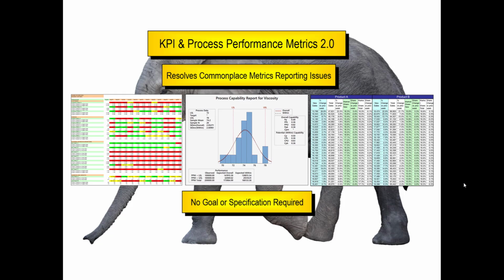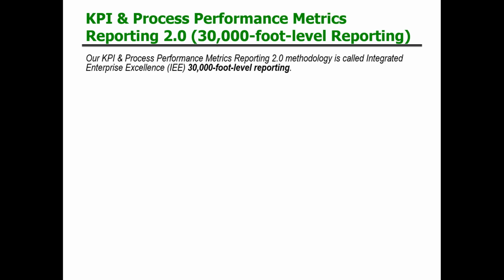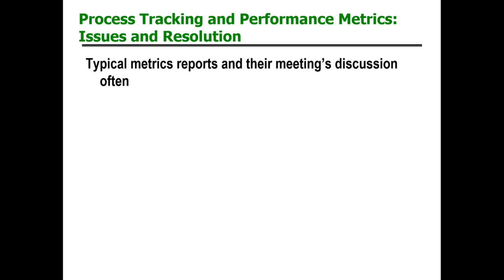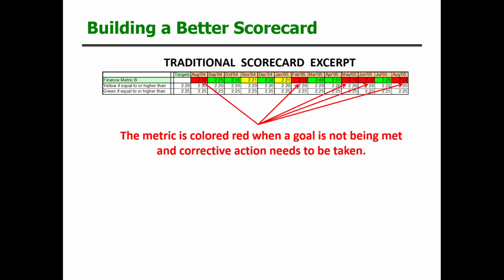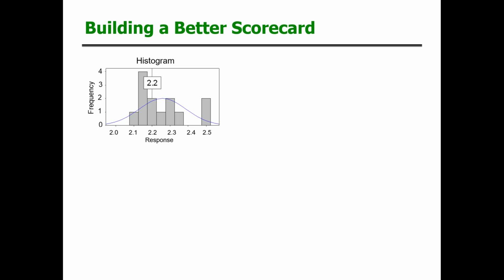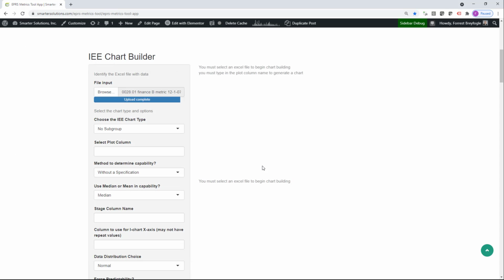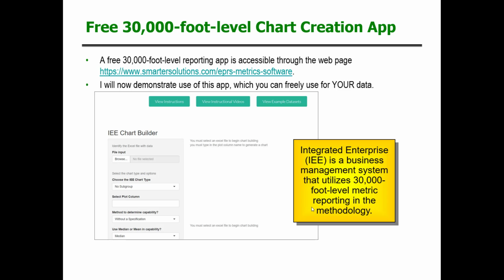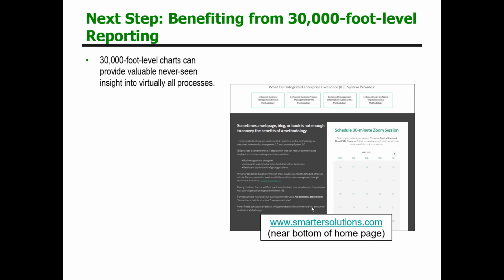KPI and Process Performance Metrics 2.0: No Specification or Goal Required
A performance indicator or key performance indicator (KPI) is a type of performance measurement. KPIs often evaluate the success of organizational activities such as projects, programs, products, and other initiatives against goals.

Process performance index values quantify the output of a process to its specifications.  The equation numerator quantifies process variation.  The equation denominator is six times the process standard deviation.

This video shows an enhanced methodology for both KPI and process performance index reporting.

Examples of Process KPI measurement reporting are:
Revenue
Expenses
Profit margins
Customer satisfaction
Customer retention
On-time delivery
Non-conformance rate
Market share
Inventory
Cycle time
Production yields
Employee satisfaction
Employee turnover

In our Performance Metrics 2.0 reporting for these measurements, time-series report-out frequency is typically a month, week, day, or batch number. Also, data for this KPI reporting is over a long time, e.g., several years.

Applications of KPI reporting are:
Change management KPIs
Performance management metrics
Performance management
Product development
Vendor performance metrics
Design and development
Production planning
Internal business processes
Process improvement
Operations management
Order management
Performance management system
Production department
Problem management
Order fulfillment
Supplier management
Internal process
Order to cash
Business processes
Problem management
Process efficiency metrics
Strategic sourcing
Change management

The video uses an example process output dataset to show how traditional KPI reporting of red-yellow-green scorecards and a table of numbers can lead to much firefighting and ineffective efforts that do not typically focus on fundamental process improvement efforts.

The video also shows a next-generation methodology for process performance and capability reporting.

Process performance index values (Pp and Ppk) equations for a process output are similar to a process capability index (Cp and Cpk) determined values for the same process. The multiple of 6 times standard deviation in the denominator for a process performance index (Pp and Ppk) calculation has a long-term standard deviation (sigma) value. For process capability index (Cp and Cpk) equations, the standard deviation (sigma) value is short-term.

A definition for process performance analysis is a reporting that describes how well a process output meets customer specifications.

Process performance index calculations are appropriate only for stable processes, when a process is stable and from a recent stability region – which is often not done in the real world. Process stability is a prerequisite for valid process index calculations. The determination of this stability is through statistical process control (SPC) control charts. For Pp and Ppk equations to be valid, the process control chart should have no values beyond the process-data calculated lower control limit (LCL) and upper control limit (UCL) range.

Organizations set minimum acceptable values for Pp and Ppk process performance index measures. Minitab, Excel, JMP, and other Pp and Ppk statistics programs provide a process calculator for determining Pp and Ppk metrics. When one or more process performance index value is beyond an organization set minimum criteria (e.g., Cpk 1.33), organizations could consider this as Six Sigma metric to improve through a process improvement project.